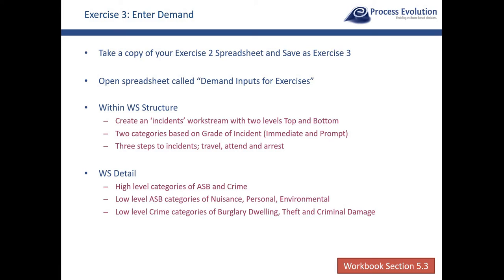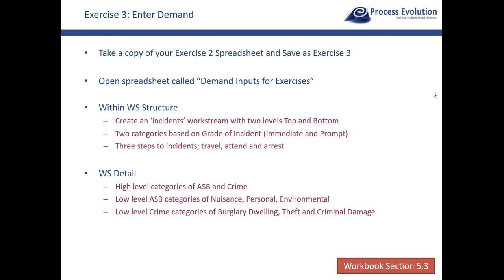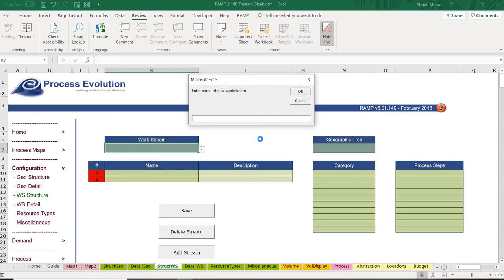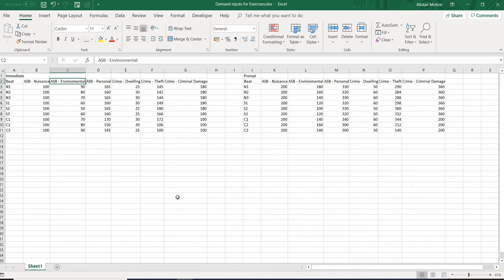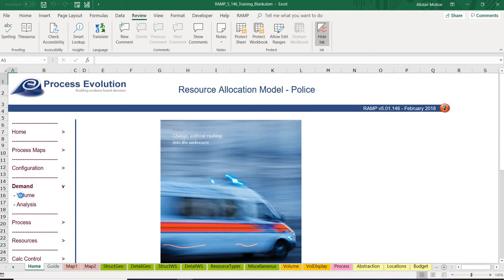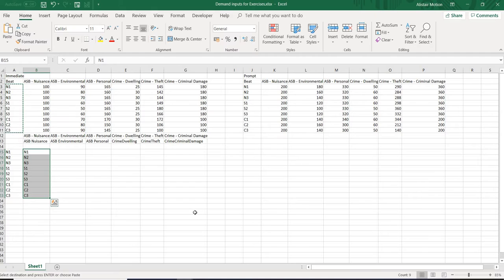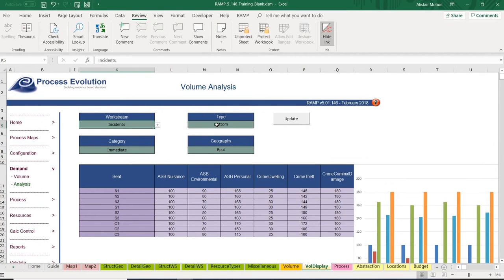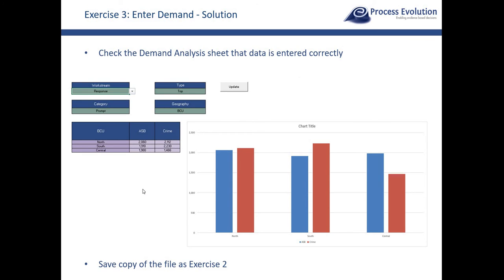Ramp Exercises - Entering Demand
A step by step guid to entering demand within the RAMP tool